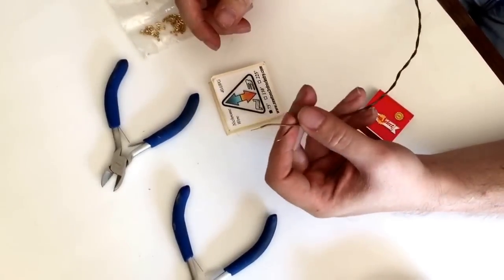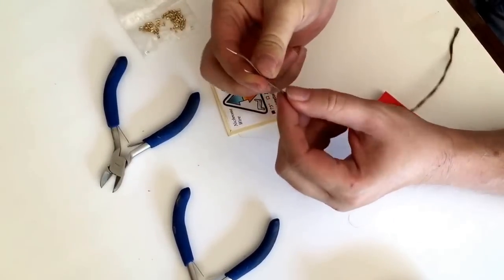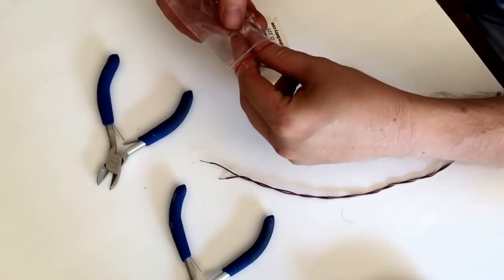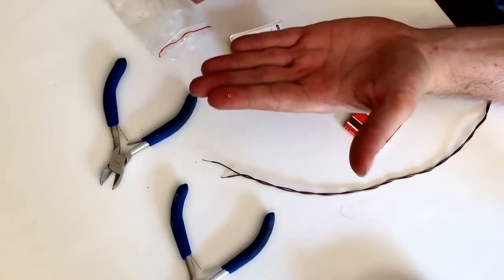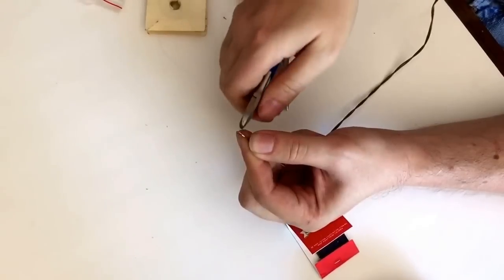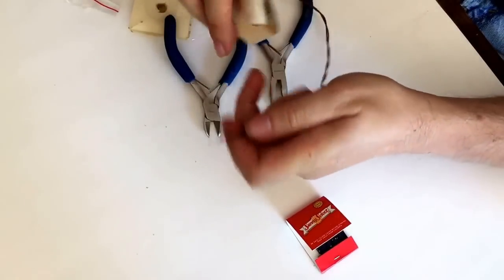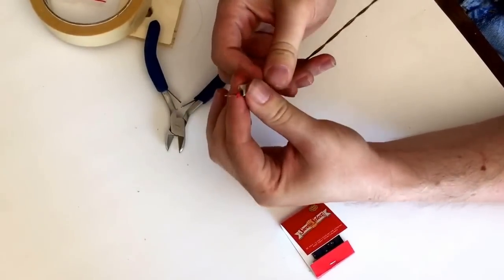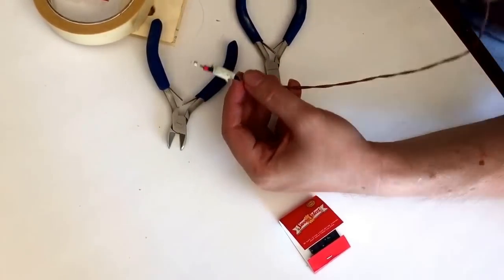Making e-matches without messy chemicals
This is how I make ematches or squibs without messing around with dipping things in chemicals. It's the fastest & easiest way I've come up with. The only exotic thing you need that you probably won't find in a store is nichrome wire which you can get cheap on eBay.